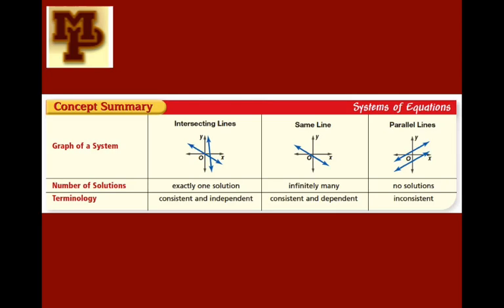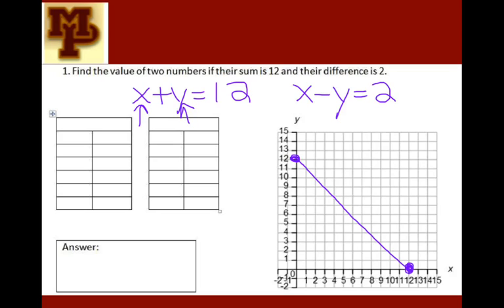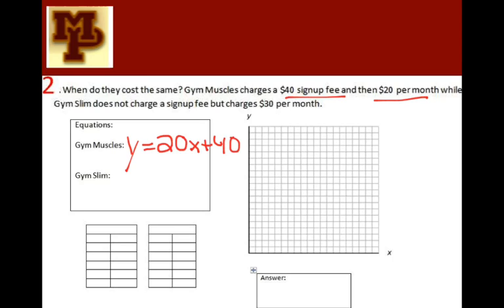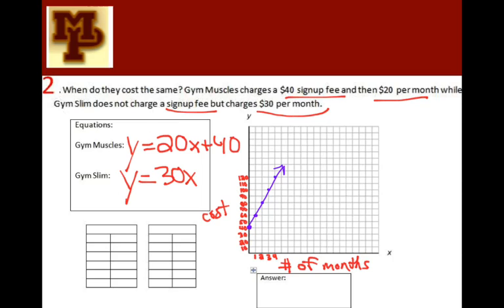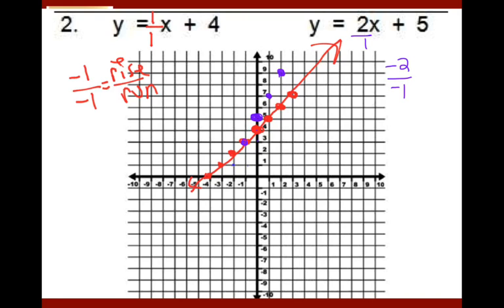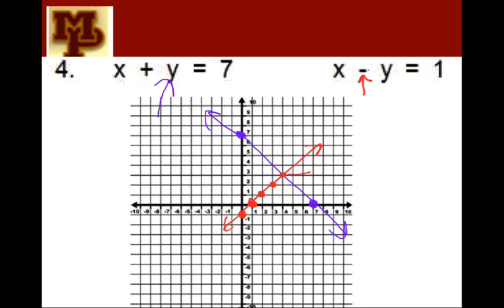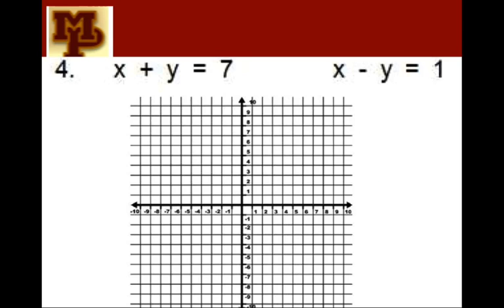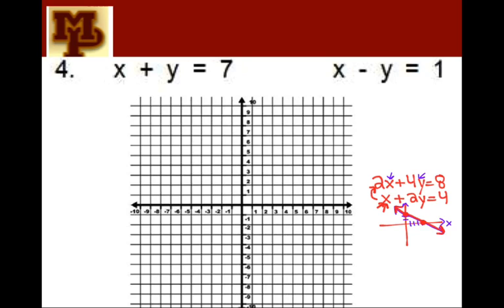Solving systems of Equations by graphing